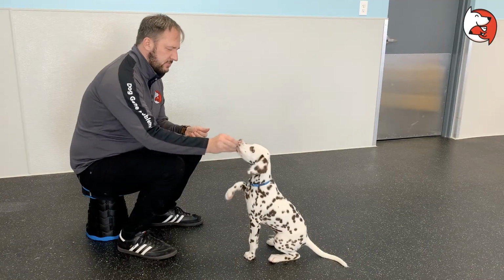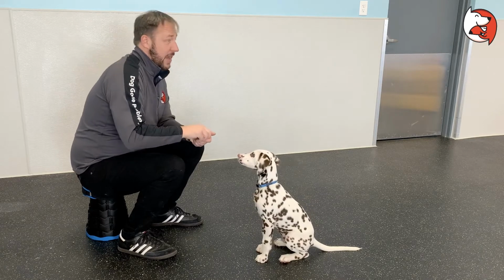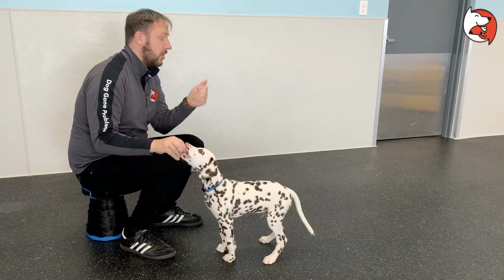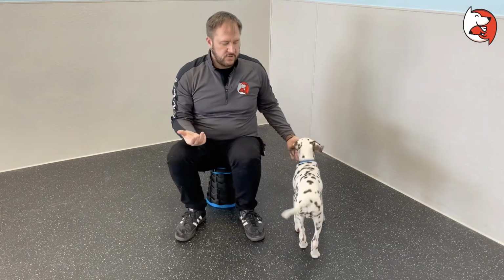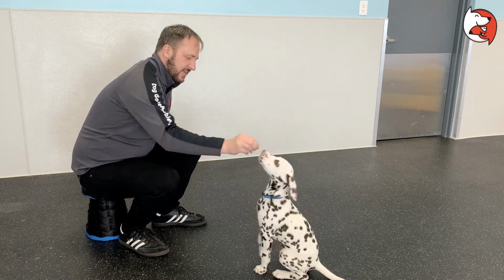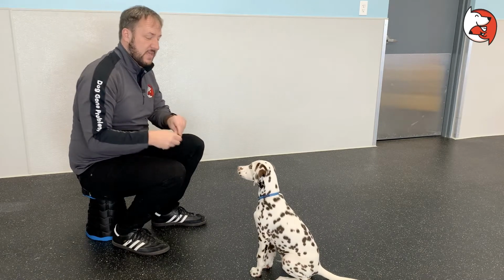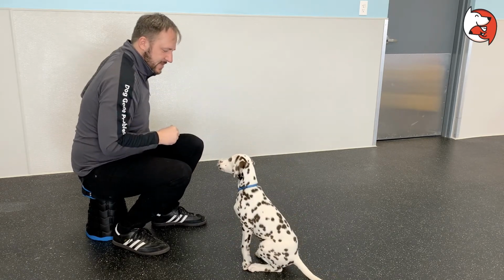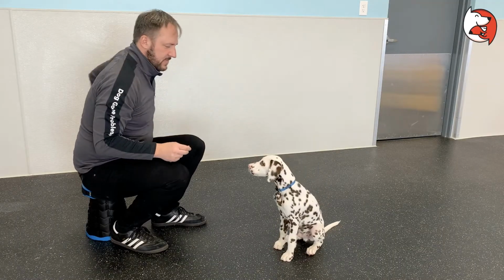DGP Puppy Class Video - Attention / Sit Pretty Cue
This puppy class video shows you how to teach your pup to sit up in the "attention" position.

for thousands of other free positive dog and puppy training videos.